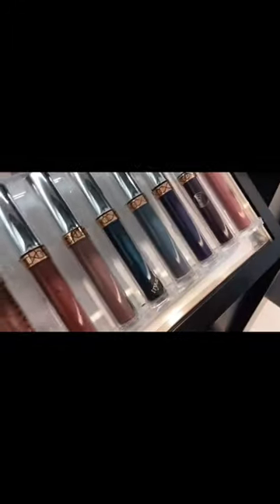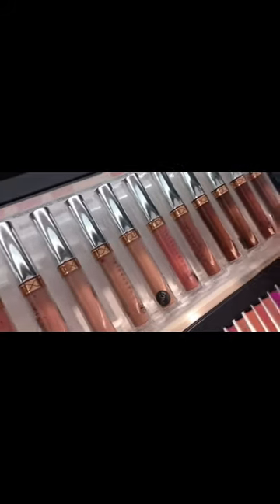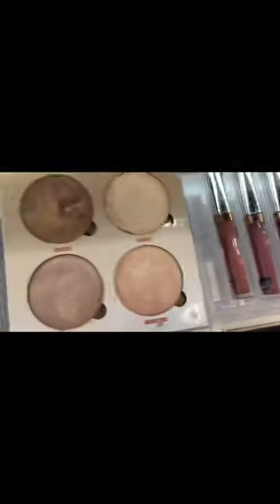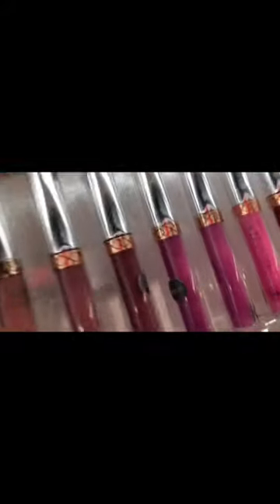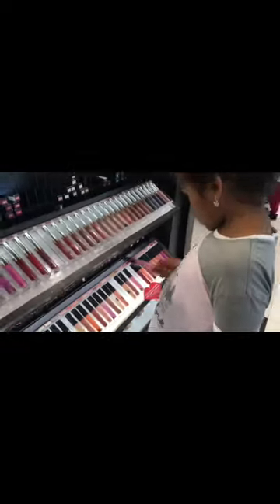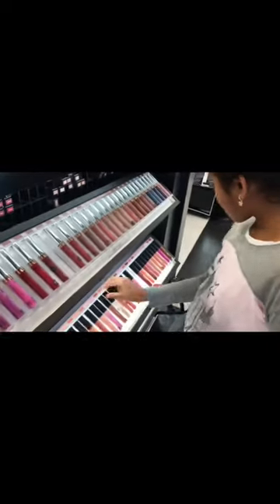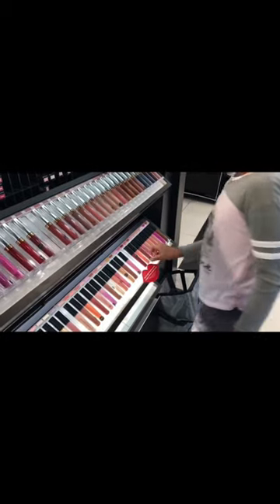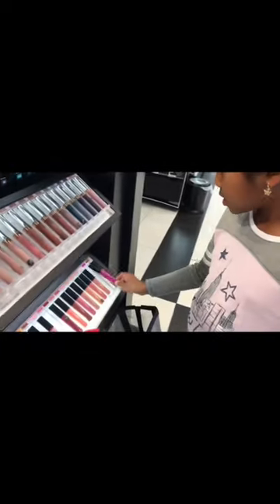Mini Sephora Lipstick/Lipgloss Vlog